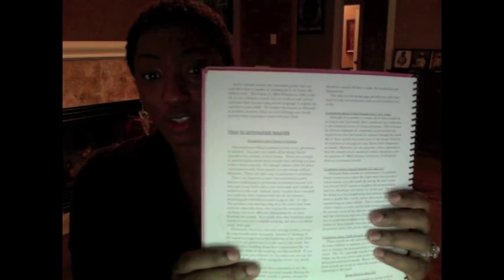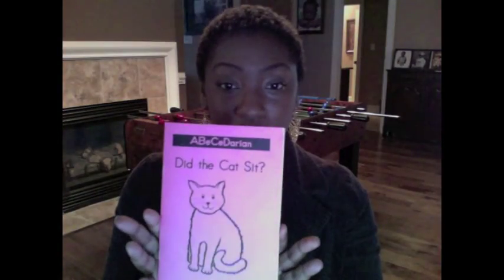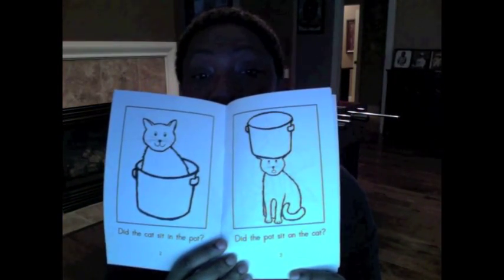My new FAVORITE reading/phonics/spelling Curriculum!! ABeCeDarian!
A review on the Homeschool Curriculum Abecedarian.
The price for a teacher manual, student book, and 10 readers is about $50!! WOW!